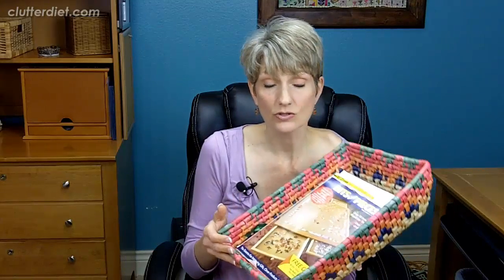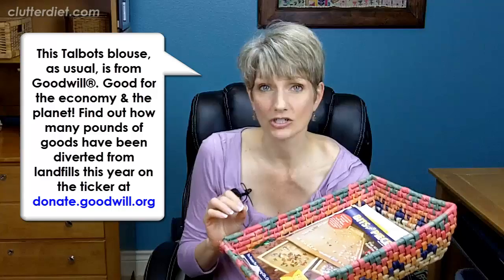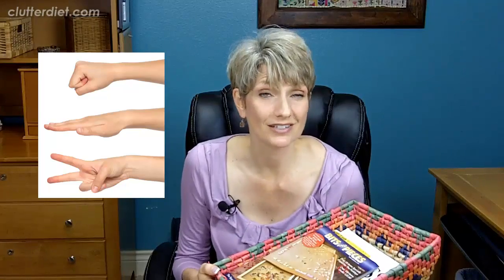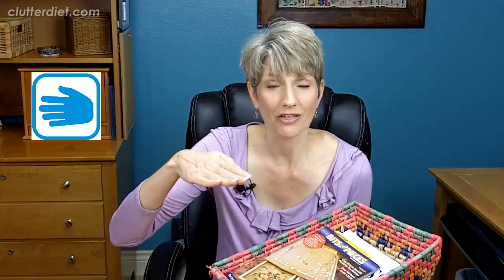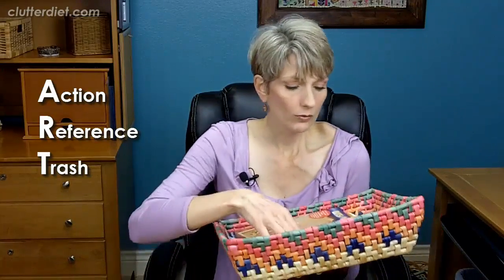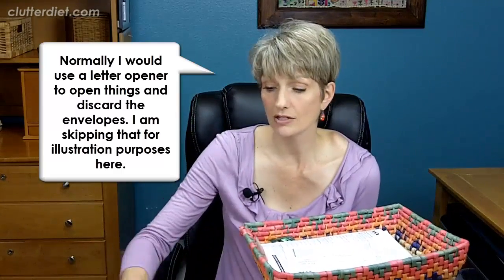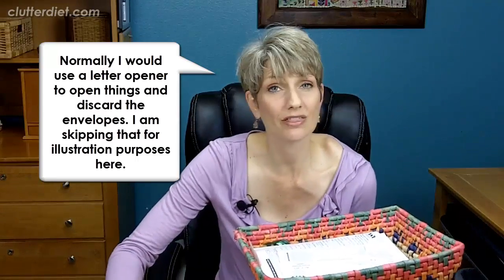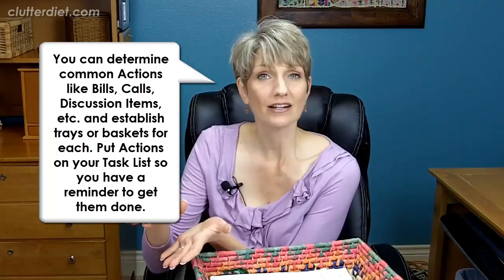How to Organize Your Home Office: Sorting Mail | Clutter Video Tip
⚡️ UPDATE: The Clutter Diet program has officially ended. I’m now helping professionals and entrepreneurs with personal branding and communication at 👉 BePutTogether.com ✨
Wait!! Oh yes, wait a minute Mr. Postman! Do you wish that you could pause your postal service for a few days just so you could get your paperwork and mail pile sorted? Sorting mail and paper management can be a daunting task in your home office organization plan. In today's video Lorie Marrero will show you how to sort mail and ways of organizing your mail storage. Since it may be a long time before the world goes paperless, an easily sorted mail pile will have you singing "Mr. Postman look and see if there's a letter in your bag for me." Related Links: